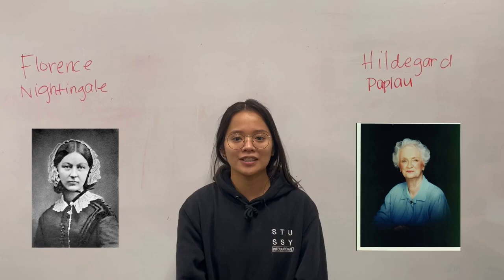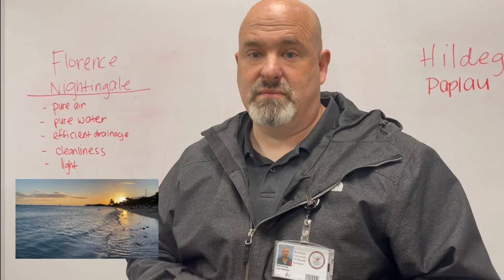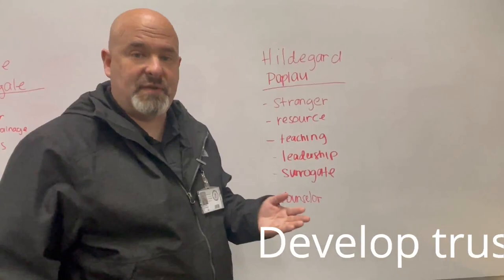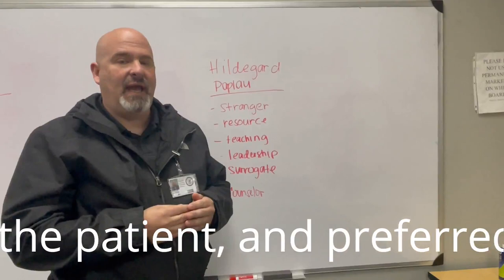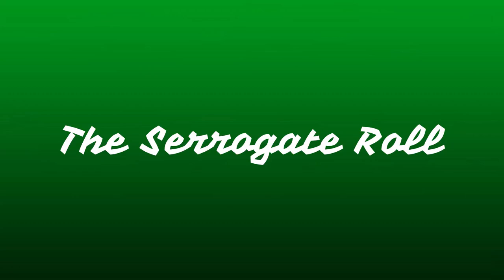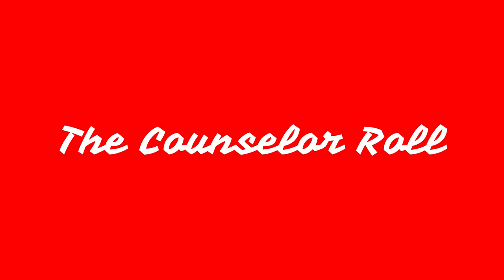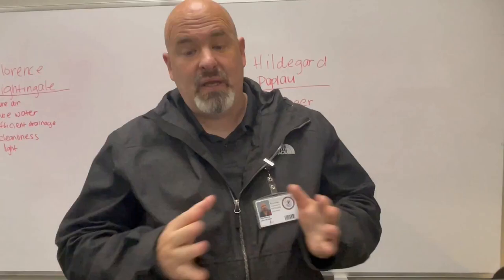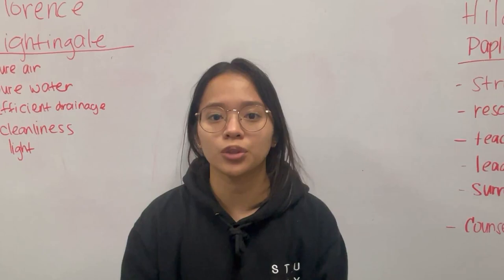Comparing Nursing Theories - Florence Nightingale and Hildegard Peplau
Comparing the Nursing theories of Florence Nightingale (cleanliness) and Hildegard Peplau (interpersonal relations).